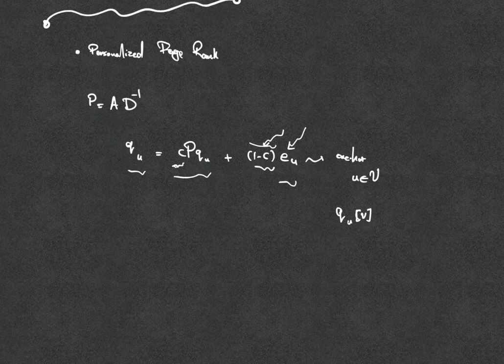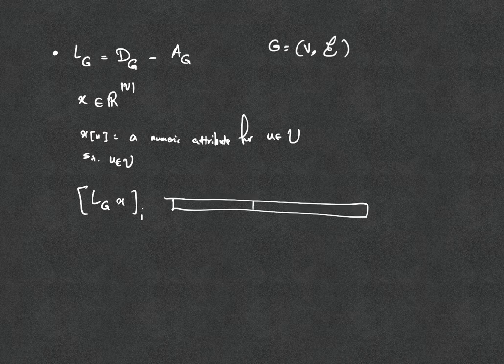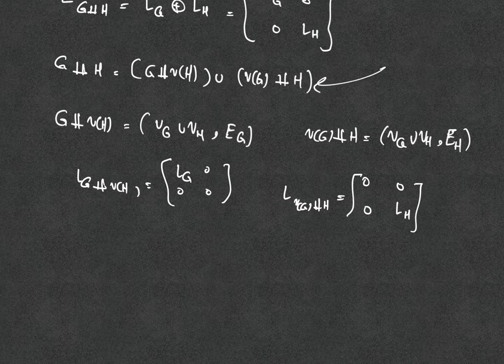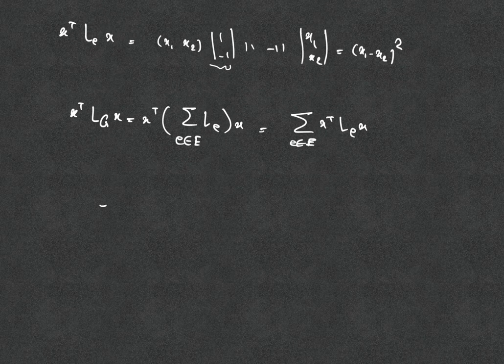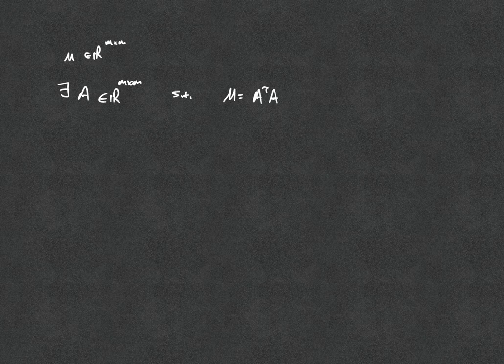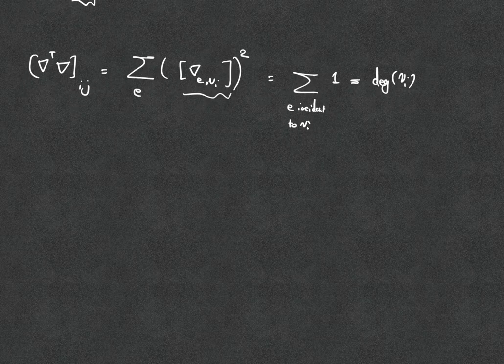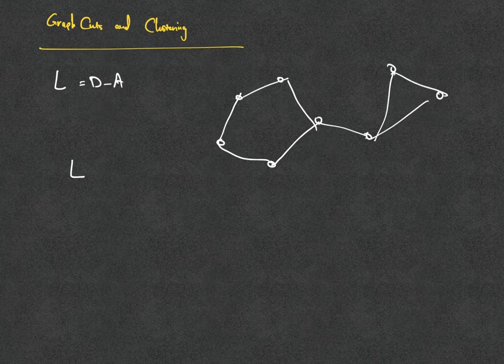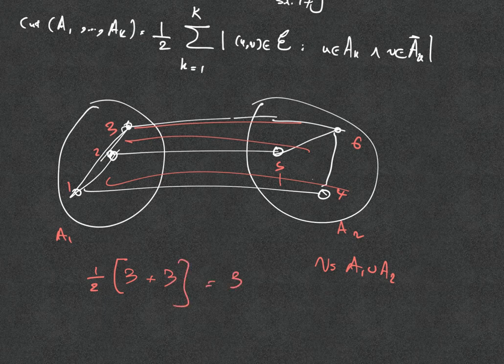2.3 - Graph Representation Learning Book - Chapter 2 [Part 3]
In this series of videos, I'm going through a great book by Dr. William Hamilton titled "Graph Representation Learning".